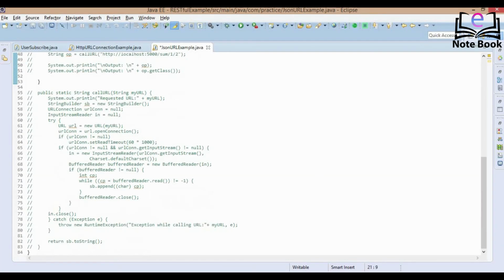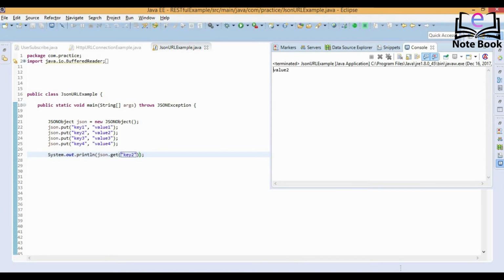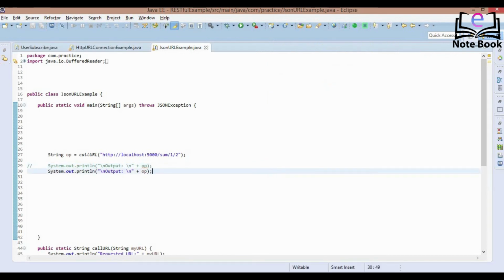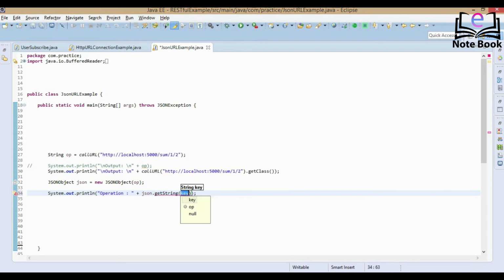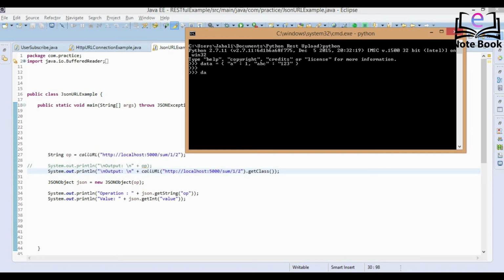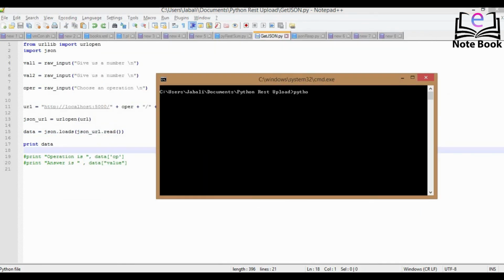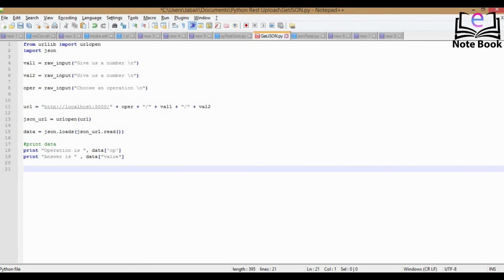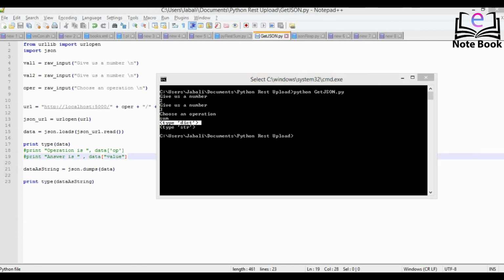JSON IMPLEMENTATION | JAVA AND PYTHON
JSON coding practical on Java and Python.
An essentials tutorial on JSON.
With this tutorial, you can understand and use JSON in everyday work easier.
In this video, we are going to talk about the fundamentals of JSON, how it works, how to use in different languages and how it integrates with REST API
JavaScript Object Notation (JSON) is a standard text-based format for representing structured data based on JavaScript object syntax.
However, JSON does not require JavaScript to or even knowledge of JavaScript to use.
It can be used independently from JavaScript, and many programming environments feature the ability to read (parse) and generate JSON.
A JSON once parsed is set of Key-Value pairs.
There is no limit to the number of Keys. And no limit to the values either. We will see how this looks shortly
Commonly used data types of similar structure are Java Map, Python Dict, Pel Hash etc
Parsing or reading JSON into a program is pretty easy with the vast number of libraries and parsers that are available for every language out there.
In JSON a key HAS to be a STRING. It has to be written in double quotes. Unlike normal variables name, a Key can contain spaces. But it is discouraged.
A JSON containing a JSON (nested JSON) is a beautiful feature that enables us to represent highly complex data easily.
That is why to view JSON’s I normally use an online editor.